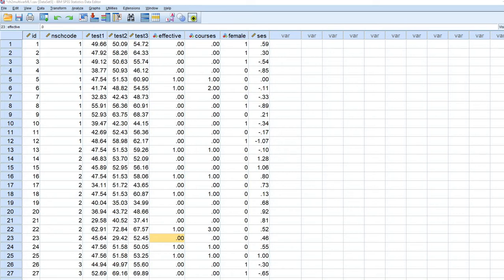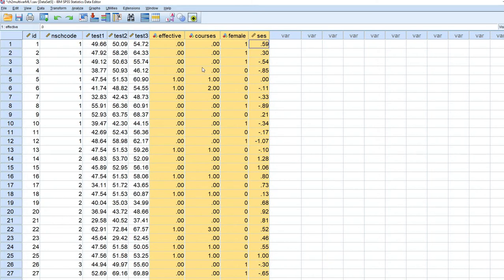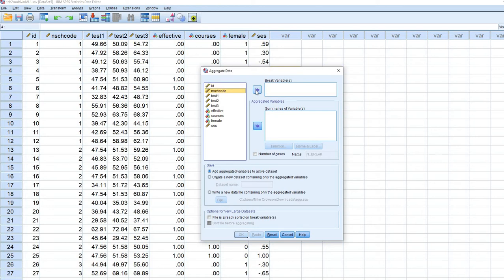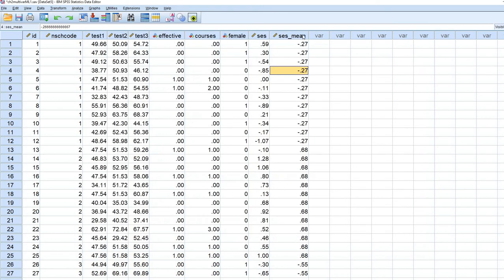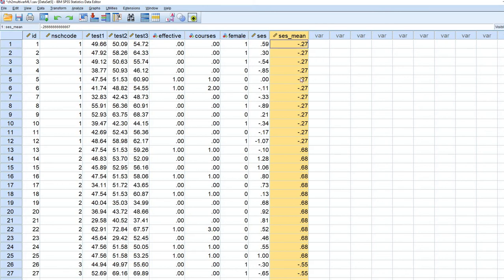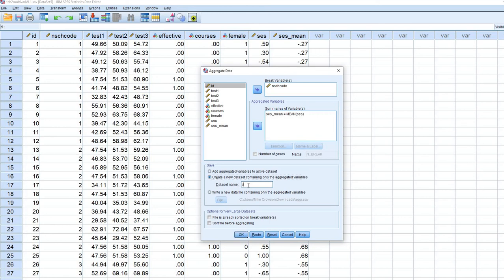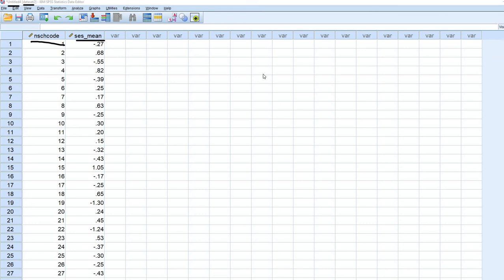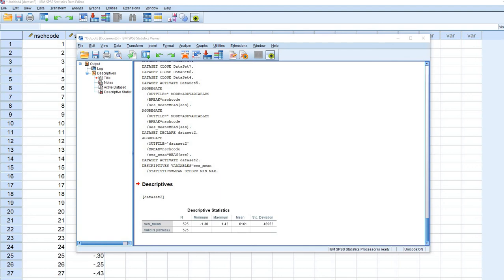Using aggregate function in SPSS when performing multilevel analysis (Jan 2020)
This video demonstrates the use of the aggregate function in SPSS, which can be useful when performing multilevel analysis.A copy of the data file used in the video can be downloaded here:

The example and files are based off Heck et al.'s (2014) presentation